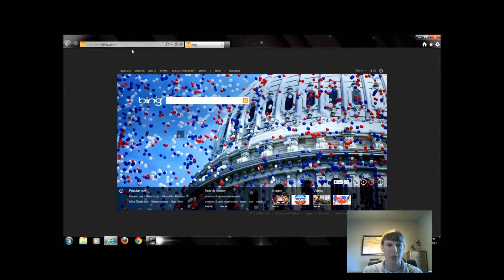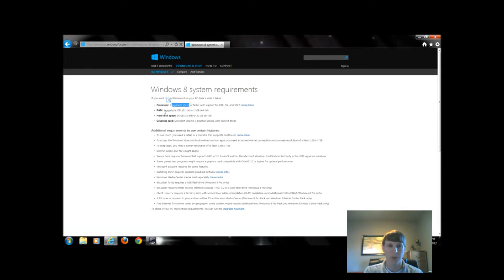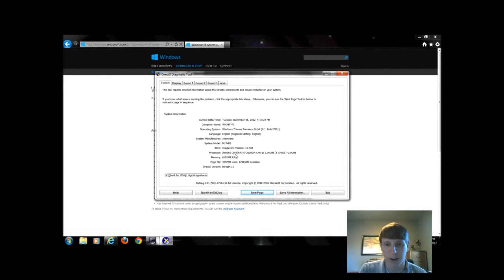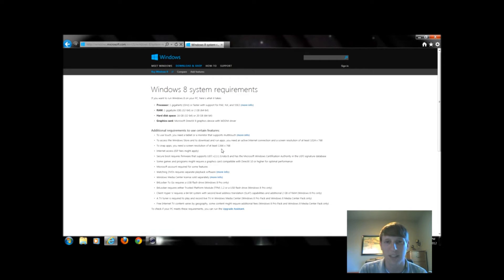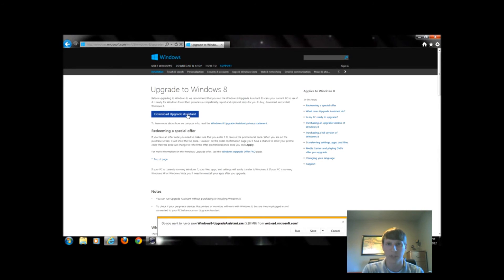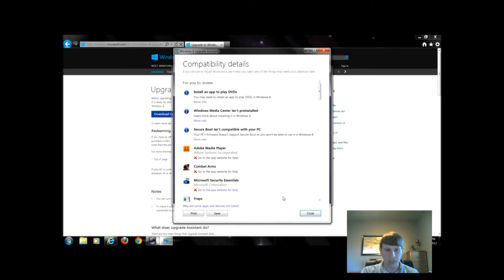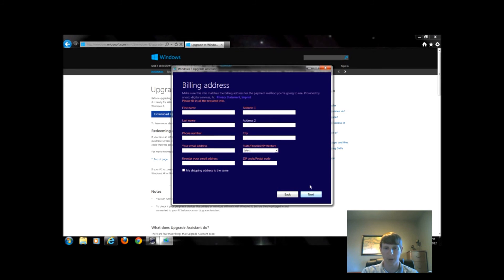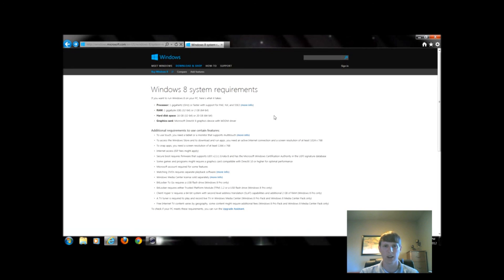How to know if I can update my PC to Windows 8 - System Requirements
How to know if I can update my PC to Windows 8.  What are the system requirements for Windows 8?

Windows Vista/7:
Start - dxdiag

Windows XP:
Start - Run - dxdiag